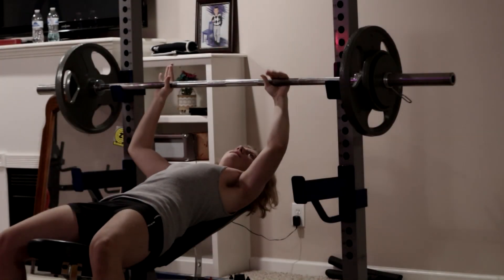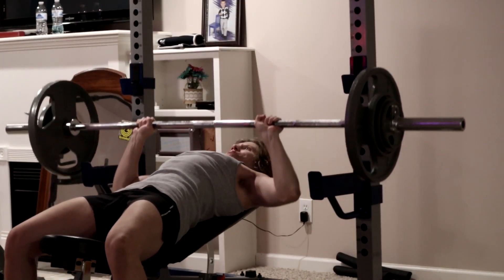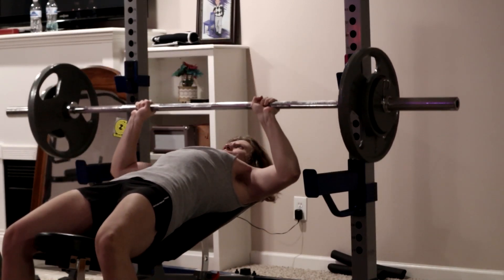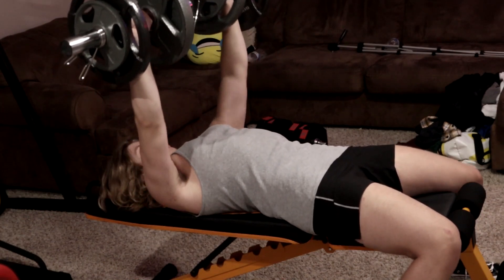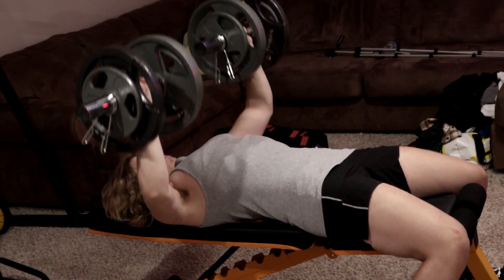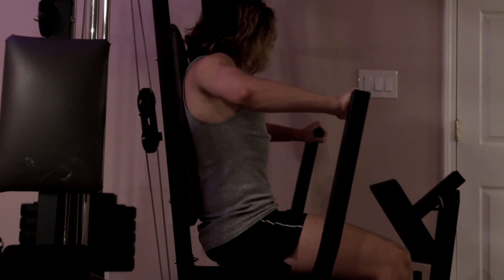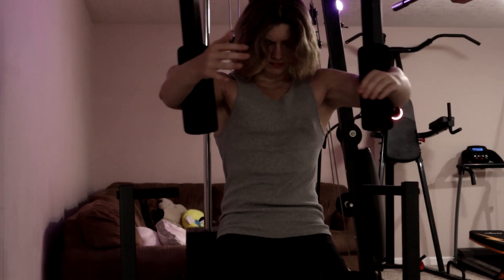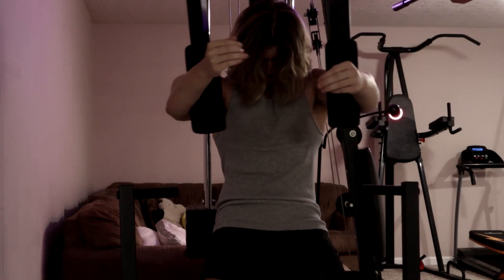Chest Day | Big Chest At 14 Years Old